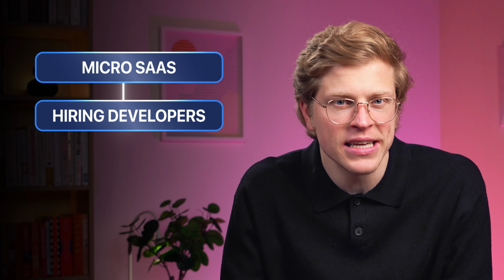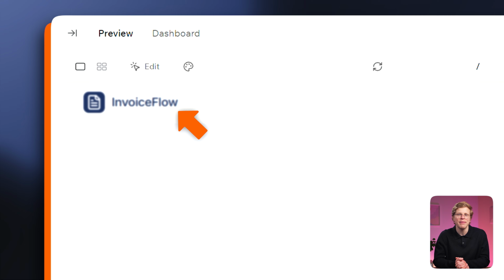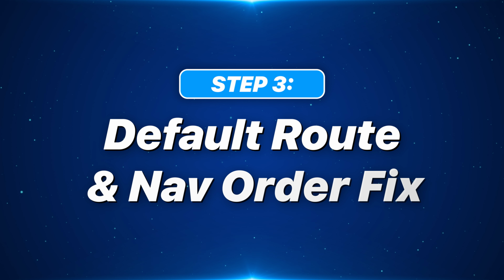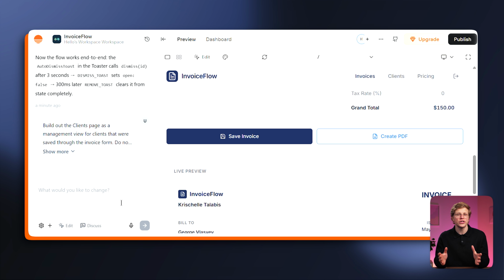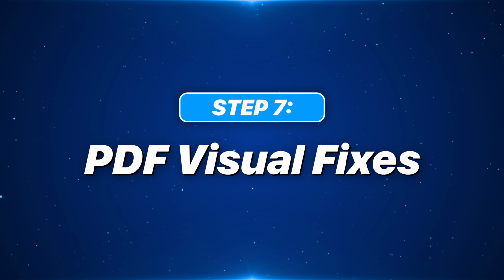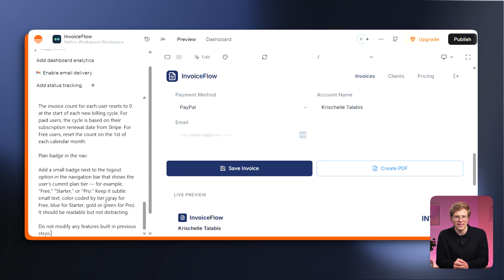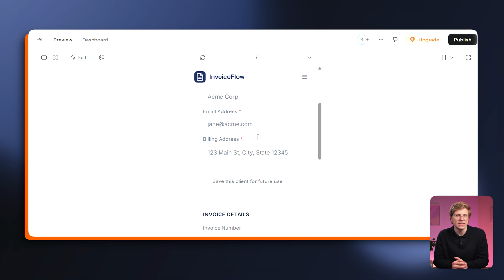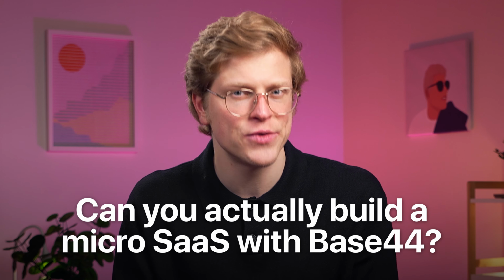How To Vibe Code An Invoice Generator (Prompts Given)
In this tutorial, you will build a fully functional micro SaaS called InvoiceFlow, including a database-backed invoice engine, a real-time layout previewer, client-relationship logs, and an integrated Stripe payment wall into a scalable digital product you can monetize in days.
👉 Build with Base44 (free plan + exclusive discount)

This is the ultimate, non-technical developer's playbook for launching a software business in 2026. We build a clean, modern invoice-generation platform from scratch, locking in enterprise user scoping rules right at the foundation so data never leaks between accounts. You will learn how to prompt for responsive twin-column layouts, configure local browser pdf-lib script engines, apply conditional form wrappers, and link real sandboxed Stripe checkouts. Every debugging iteration — including repeating PDF watermark glitches, toast persistence states, and unrendered fields — is unpacked and fixed live using Base44's interactive diagnostic features. All the build prompts and fix scripts are provided below so you can copy, paste, and follow along with me in real-time!

🔨 What we build (Using the provided prompts):
-Multi-Tenant SaaS Foundation featuring automated user authentication routes and account-scoped data restrictions
-Dynamic Invoice Generation Terminal built as a two-column template matching real-time user keystrokes to a live layout preview canvas
-Integrated Client Relationship Table engineered to parse, save, and auto-populate unique client metadata straight from the billing workflow
-Automated Math Engine running background variables to instantly compile changing product quantities, unit rates, subtotals, custom tax tiers, and grand totals
-Adaptive Payment Field Modals that adjust input fields dynamically based on the chosen billing method (Bank Transfer, PayPal, Wise)
-Client-Side PDF Compiler Engine utilizing pdf-lib to generate custom-branded, clean, or watermarked invoice documents locally in the browser
-Stripe Test Checkout Pipeline linking multi-tier subscription gates (Free, Starter, Pro) to live database invoice meters and paywall intercepts
-Mobile-First Responsive Polish Pass compressing dense data tables into readable stacked cards and applying balanced global CSS styles
-Pre-Launch Data Audit & Vulnerability Scan evaluating overall app routing rules and handling global production hosting

⏱ Timestamps:
00:00 - Introduction
01:06 - STEP 1 — Foundation
02:19 - STEP 2 — Invoice Form with Client Save Feature
04:05 - STEP 3 — Default Route and Nav Order Fix
05:06 - STEP 4 — Toast Notification Fix
06:02 - STEP 5 — Client Manager Page
07:02 - STEP 6 — PDF Generation and Download
08:12 - STEP 7 — PDF Visual Fixes
08:55 - STEP 8 — Payment Details
09:33 - STEP 9 — Payment Details PDF Fix
10:10 - STEP 10 — Stripe Paywall and Subscription Tiers
11:50 - STEP 11 — Polish
12:37 - STEP 12 — Data Consistency and Routing Audit
14:15 - VERDICT
15:24 - Outro